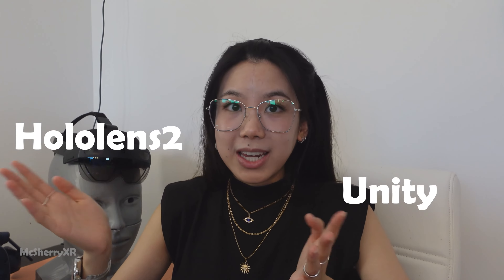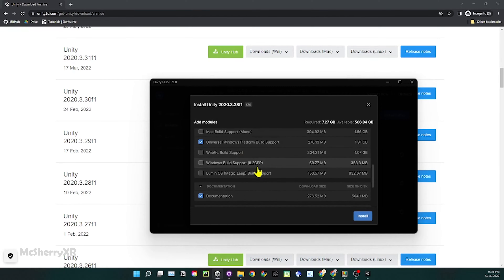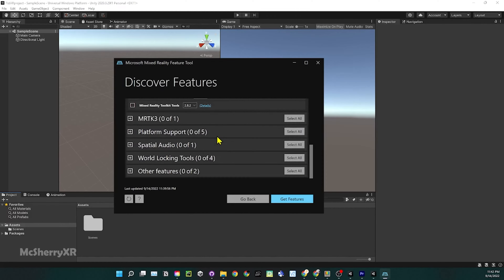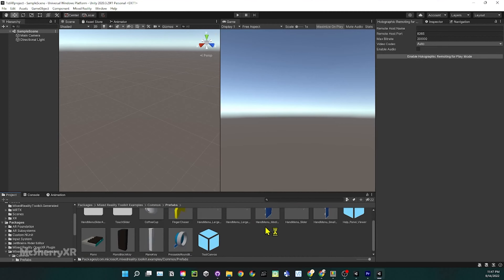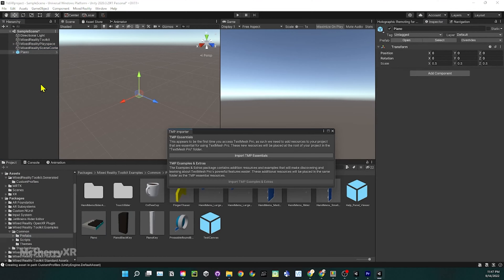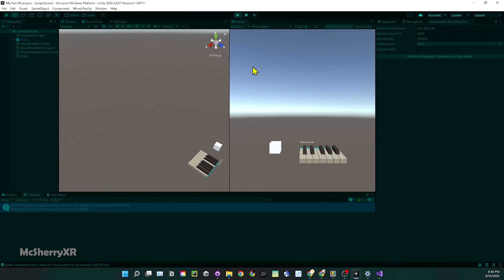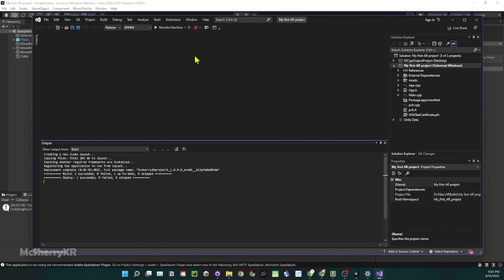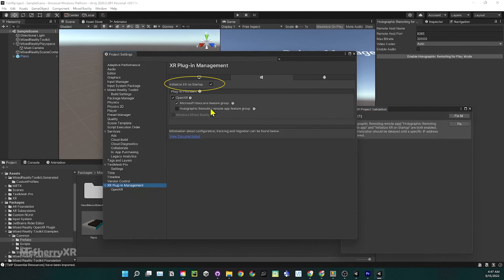How To Setup HoloLens for Unity development in 2022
HoloLens2 Unity development 101 augumentedreality | mrtk interactions
Software Versions: Unity 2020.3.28 + MRTK 2.9.2.0

Time stamps:
1:18 - System requirement and software download
2:20 - Create a new Unity 3D project
2:33 - Configure build settings
2:54 - Add MRTK to the scene
4:56 - Add MRTK example prefab to the scene
5:03 - Setup Holographic remoting play mode
5:31 - Add interactions to game object
6:14 - Build and deploy to Hololens2
6:54 - Play piano in AR
7:05 - Troubleshoot: Cannot deploy to HoloLens
7:34 - Troubleshoot: App not loading as AR in HoloLens